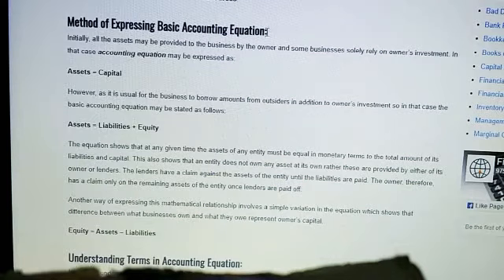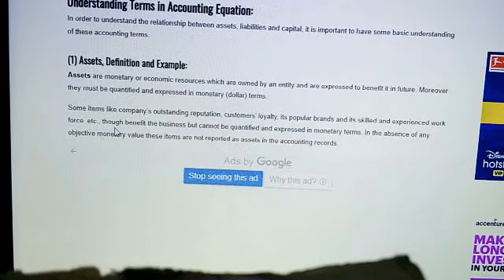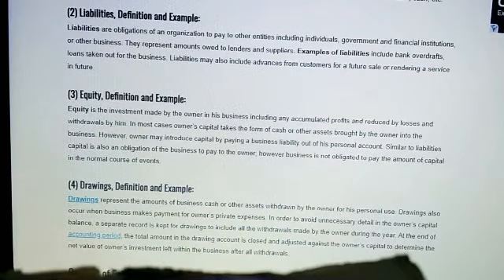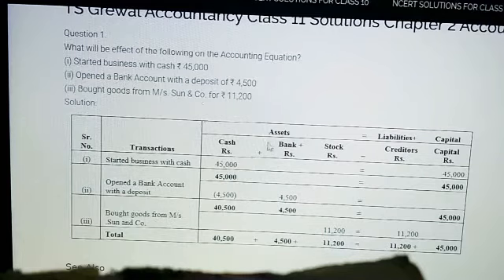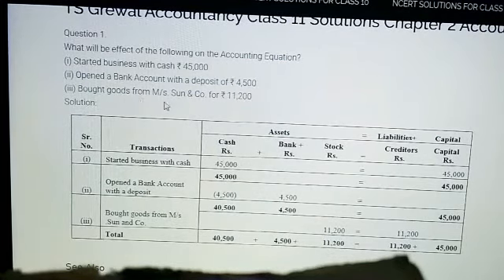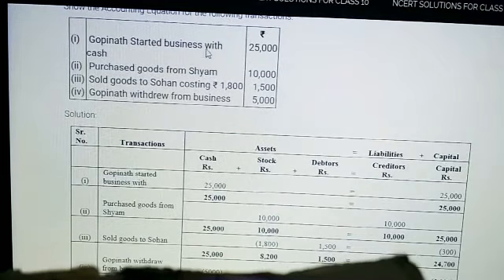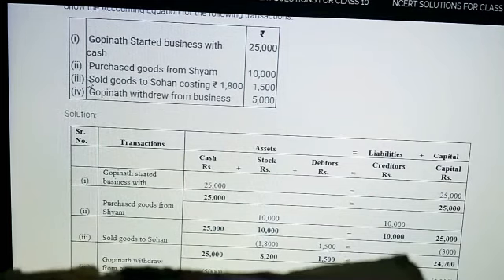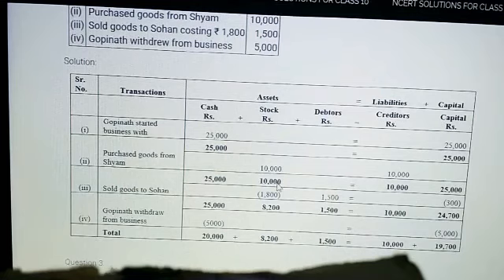Basic accounting/Basic accounting equations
Basic accounting/Account/ class 11th/ Account and book keeping/10+2 account/ Commerce/# Account Class 11th Account # Account and book keeping # Basic accounting equations